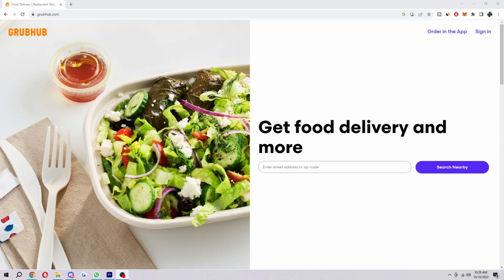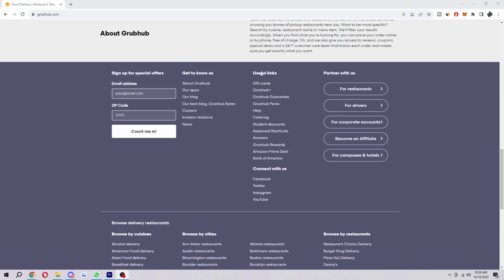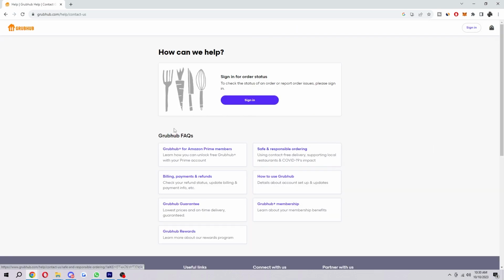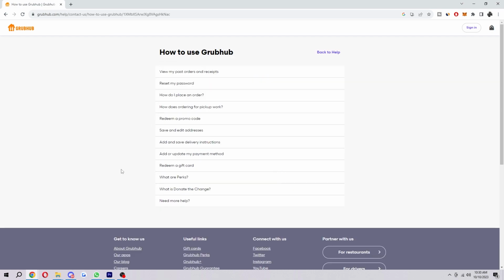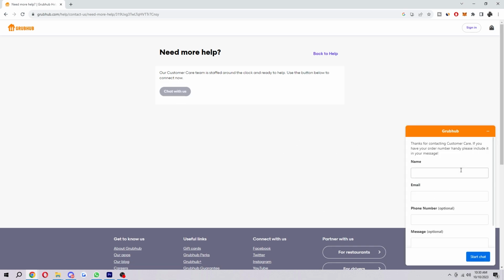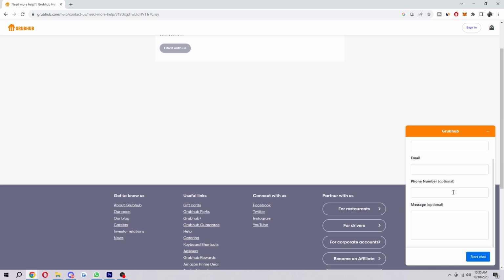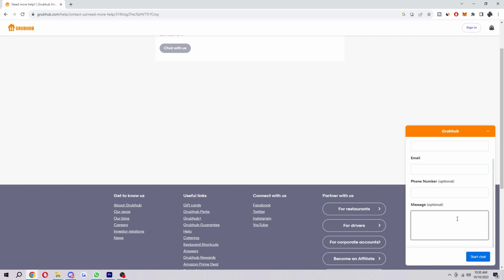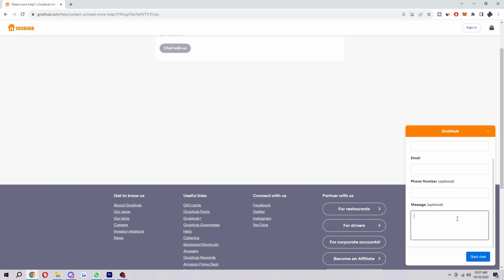How To Change Grubhub Delivery Region (2025 UPDATE!)